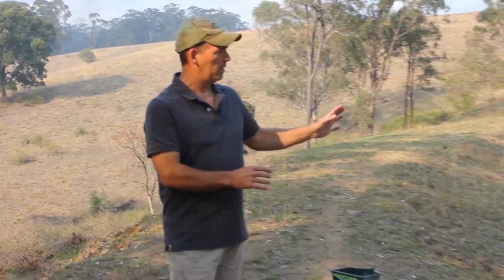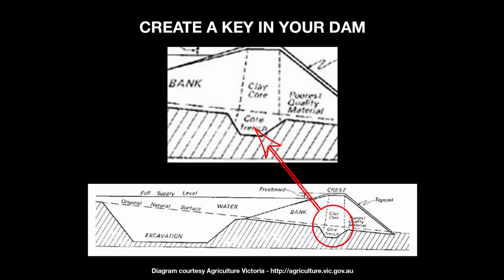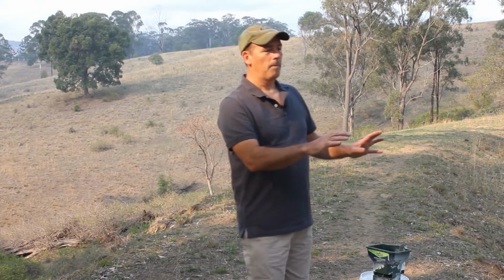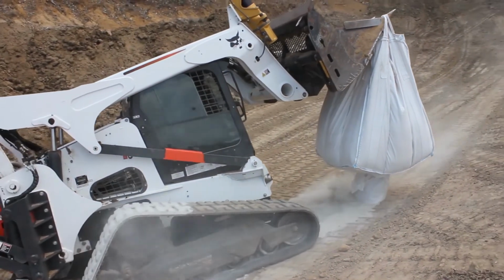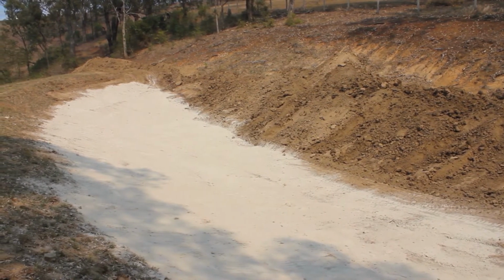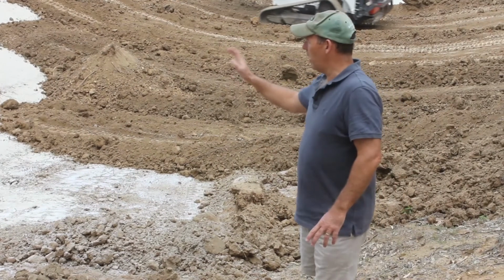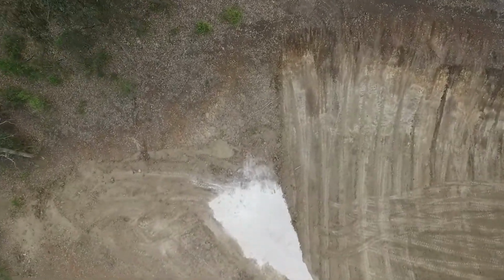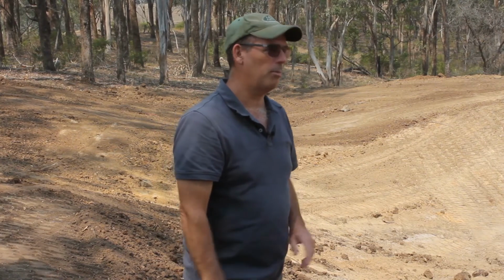DAMIT™ Dam Sealer - Episode 4 - Dry Method Application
𝗦𝗘𝗔𝗟𝗜𝗡𝗚 𝗔𝗡 𝗘𝗔𝗥𝗧𝗛 𝗗𝗔𝗠
𝗛𝗔𝗦 𝗕𝗘𝗖𝗢𝗠𝗘 𝗦𝗢 𝗠𝗨𝗖𝗛 𝗘𝗔𝗦𝗜𝗘𝗥!

If you have an earth dam that is constantly losing water, the most common cause of this is usually seepage through the clay or soil base of the dam.

If your dam water level seems to be dropping quicker than you expect, or your usage suggests, then it could be losing water through the base.

Fixing leaks in a dam has traditionally required the draining of all the water and bringing in heavy earth moving equipment like a dozer or excavator to carry out re-construction or repairs.

𝗧𝗵𝗲𝗿𝗲 𝗶𝘀 𝗻𝗼𝘄 𝗮 𝗺𝘂𝗰𝗵 𝗾𝘂𝗶𝗰𝗸𝗲𝗿, 𝘀𝗶𝗺𝗽𝗹𝗲𝗿 𝗮𝗻𝗱 𝗰𝗵𝗲𝗮𝗽𝗲𝗿 𝗮𝗹𝘁𝗲𝗿𝗻𝗮𝘁𝗶𝘃𝗲.

𝗗𝗔𝗠𝗜𝗧 𝗗𝗔𝗠 𝗦𝗘𝗔𝗟𝗘𝗥 is an 𝗮𝗱𝘃𝗮𝗻𝗰𝗲𝗱, 𝗻𝗼𝗻-𝘁𝗼𝘅𝗶𝗰, 𝗽𝗼𝗹𝘆𝗺𝗲𝗿 𝗽𝗼𝘄𝗱𝗲𝗿 which can be used to 𝘀𝗲𝗮𝗹 𝗹𝗲𝗮𝗸𝗶𝗻𝗴 𝗲𝗮𝗿𝘁𝗵 𝗱𝗮𝗺𝘀. It’s applied directly to the water surface of a dam, where it will slowly settle to the bottom and be drawn into any cracks where water is seeping through.

𝗪𝗵𝗲𝗿𝗲 𝗰𝗮𝗻 𝗗𝗔𝗠𝗜𝗧 𝗯𝗲 𝘂𝘀𝗲𝗱?
✅ New Earth Dams
✅ Leaking Earth Dams
✅ Golf Course Dams
✅ Watering Holes
✅ Aquaculture
✅ Irrigation Channels